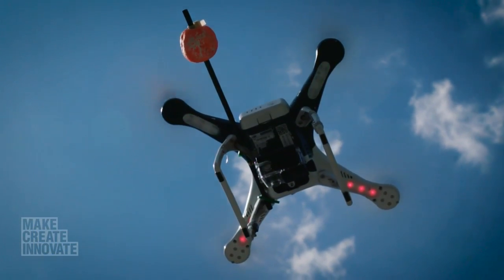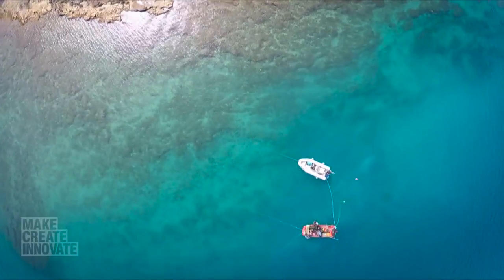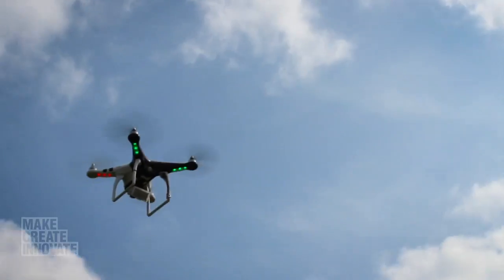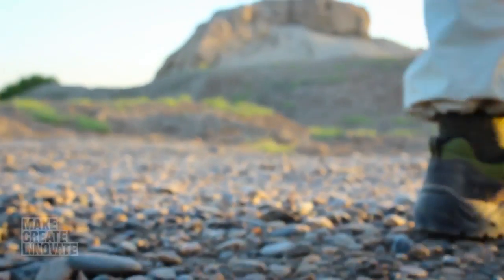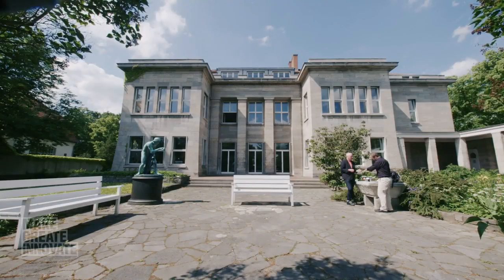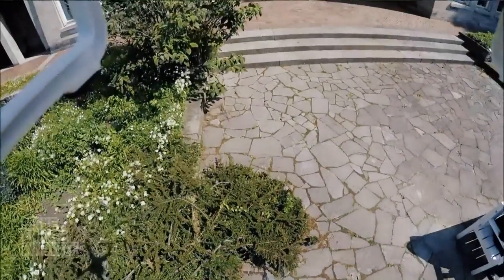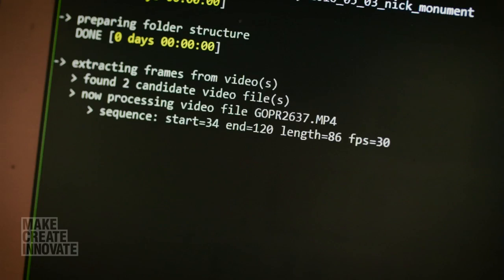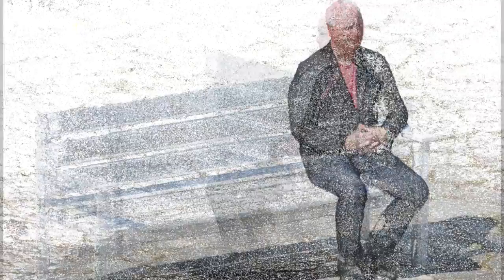How this drone is trying to take people back in time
The Archaeocopter has traveled the world using state of the art software to create 3D images of archaeological sites in an effort to preserve culture and heritage.